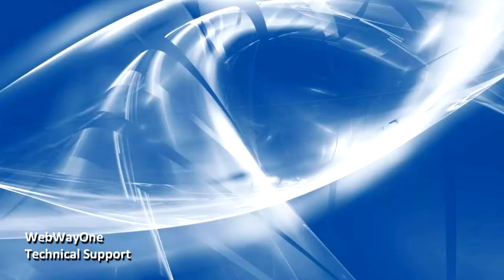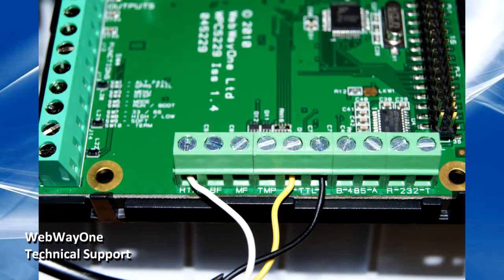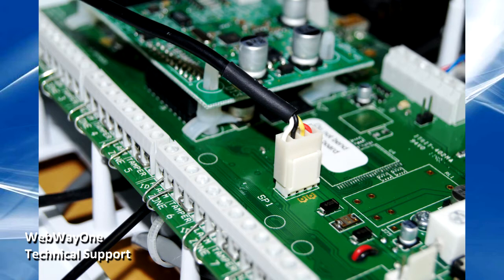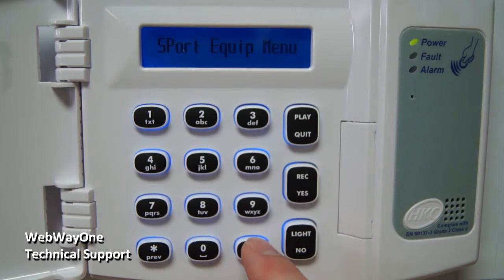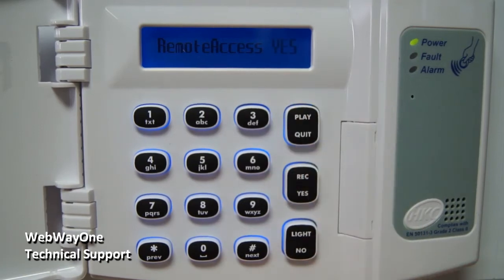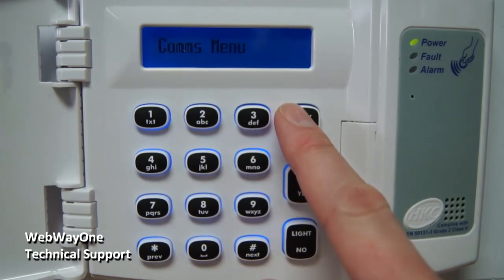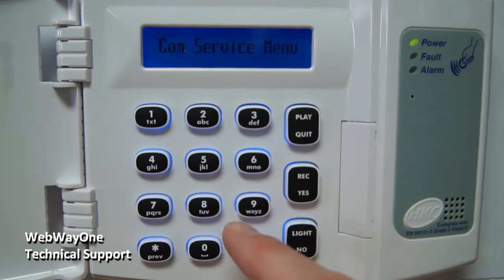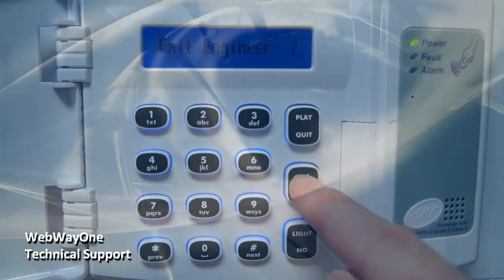WebWayOne -HKC SecureWave Integration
This video describes how to connect your WebWay communicator to a HKC SecureWave alarm panel's TTL Data bus.This enables remote service/UDL over IP without call charges and the transmission of SIA. SIA is an enhancement over "channels" as the protocol includes detector zones, alarm descriptors (intruder, fire, gas, flood etc).